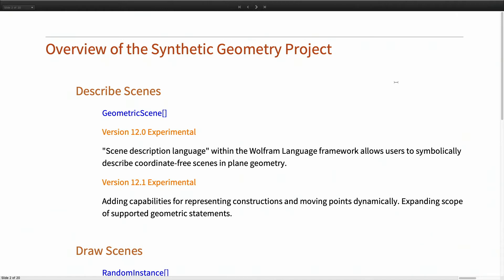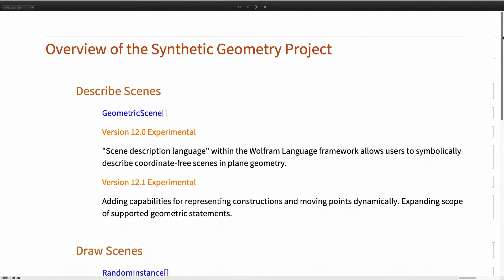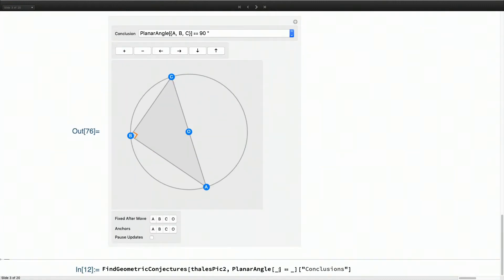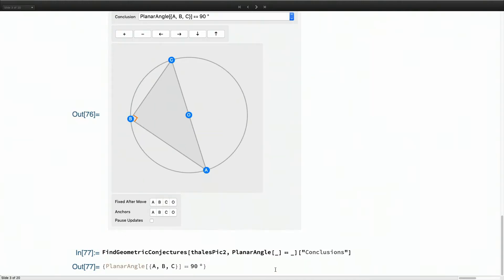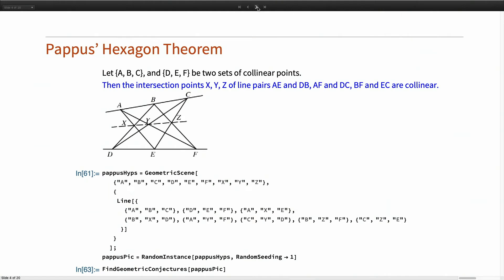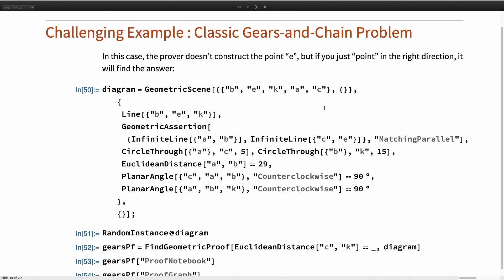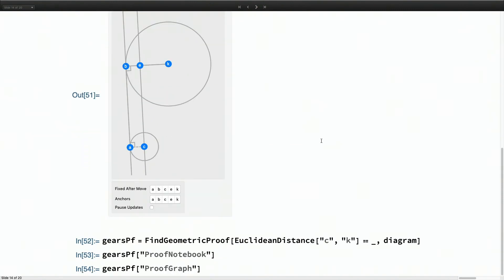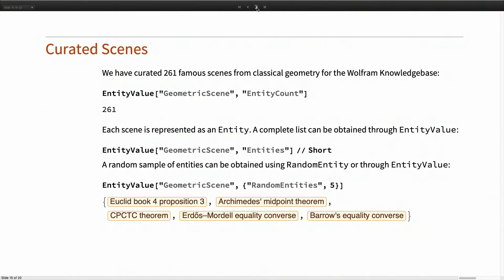Automated Planar Geometry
Dan McDonald